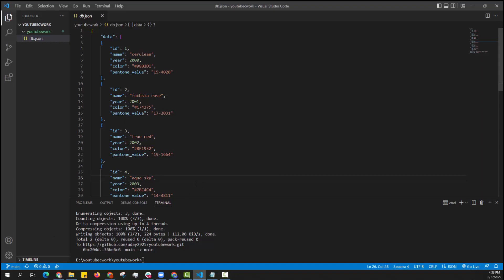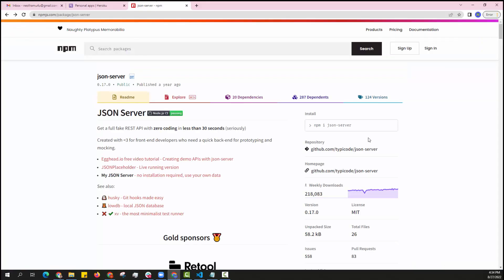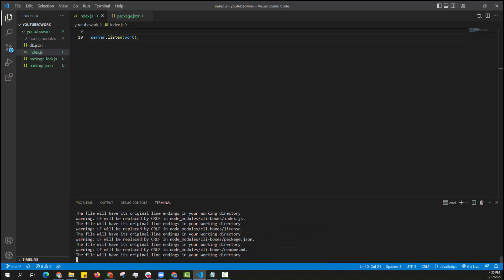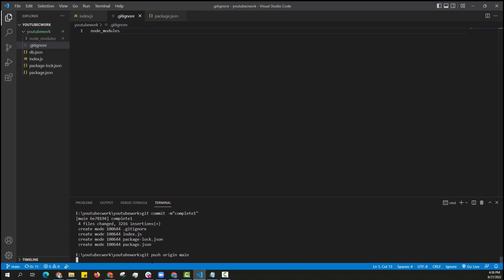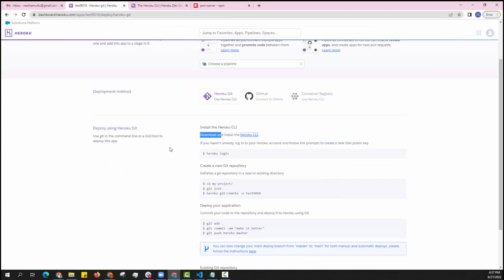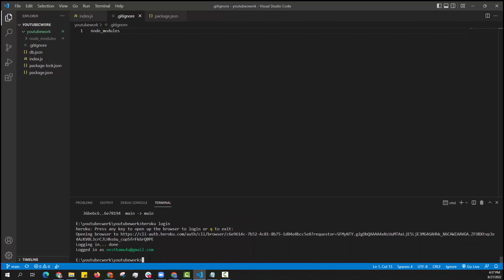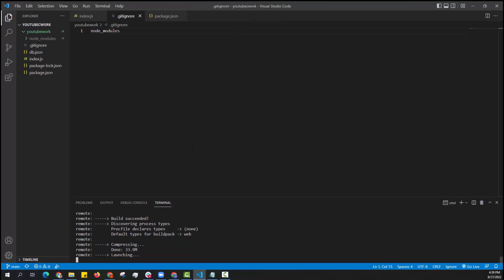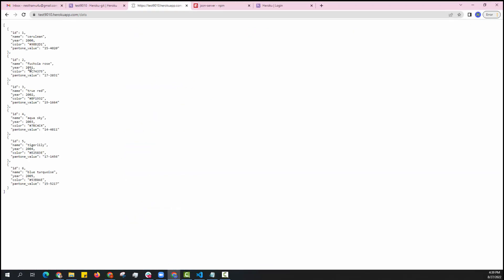How to deploy DataBase Using JSON-SERVER, GitHub, and Heroku